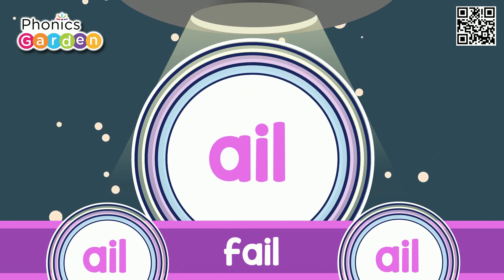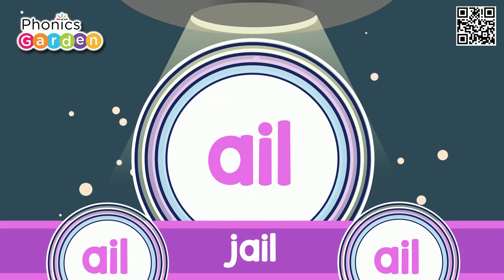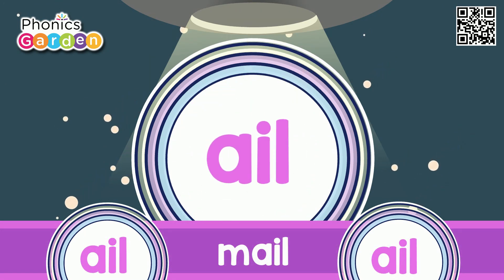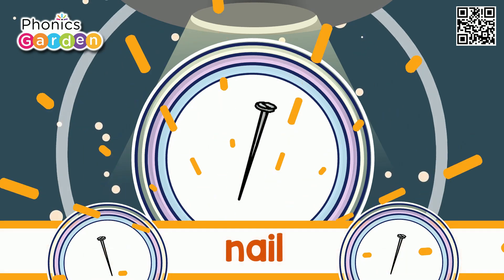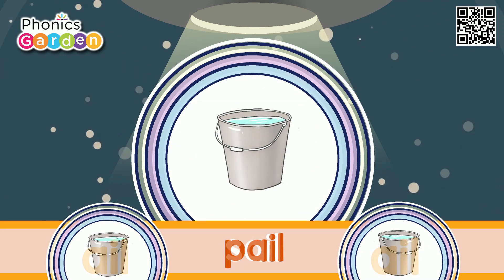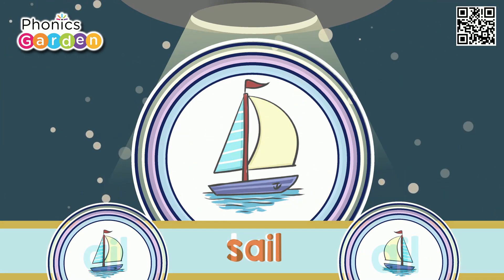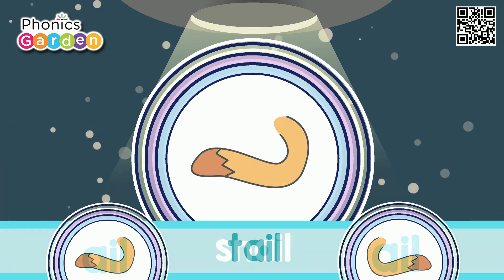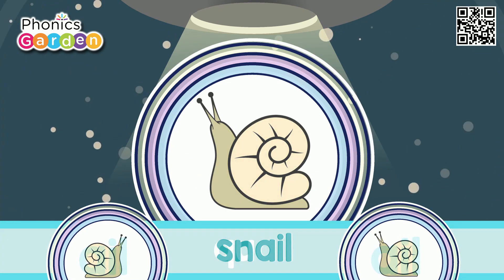AIL Rockety Phonics | WORD FAMILY | Practice Reading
Welcome to Rockety Phonics, a delightful and educational adventure in the Phonics Garden! This engaging program is designed to help young learners master the "AIL" word family through interactive and fun activities. Perfect for early readers, Rockety Phonics uses colorful animations, catchy songs, and playful exercises to reinforce phonetic skills and build a strong foundation in reading.

Phonics Garden WORKSHEETS  Resource Links
AIL | Pat-a-Word | Word Family Bundle | 85 Pages

AIL | Pat-a-Word | Word Family Word Wheel Bundle | 8 Pages